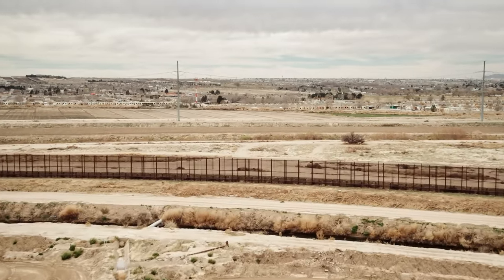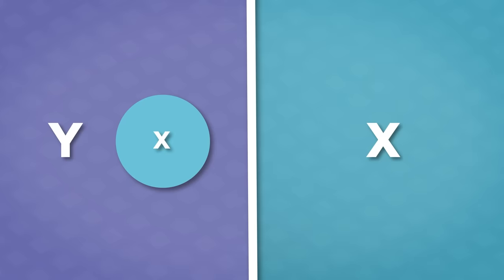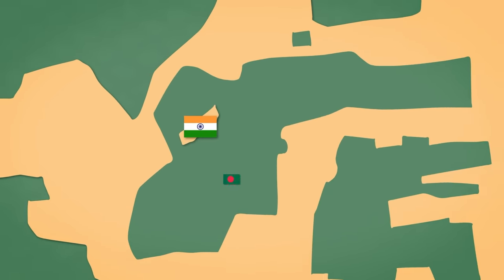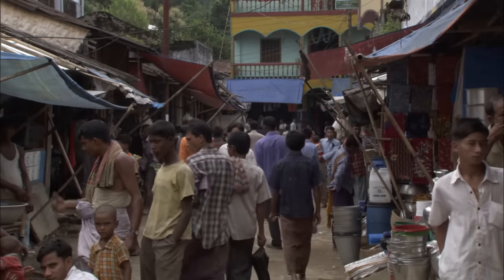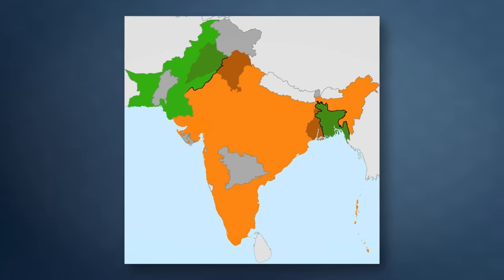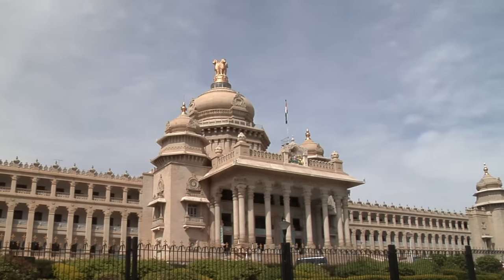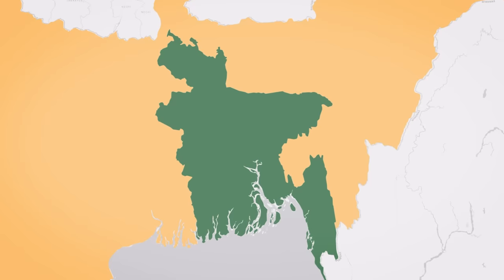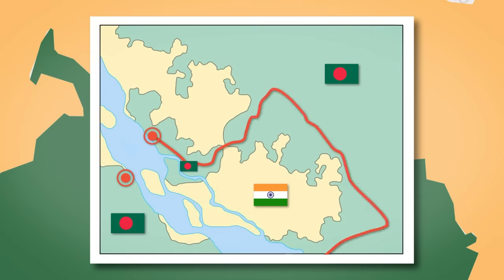The Insane Complexity of the India/Bangladesh Border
Watch the Nebula-exclusive bonus video to this one in my Modern Conflicts series on the Armenia-Azerbaijan War

Select video clips courtesy of Getty Images